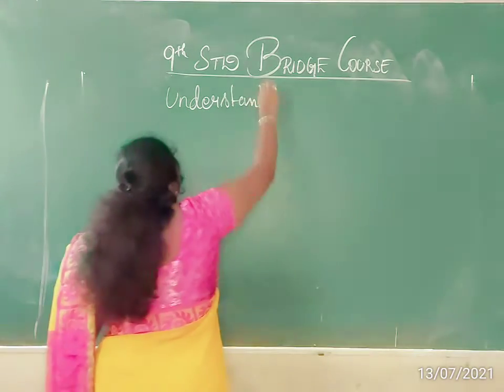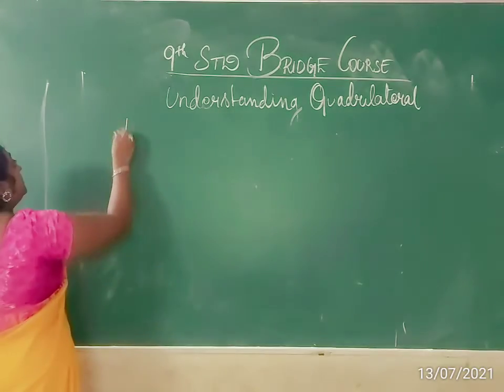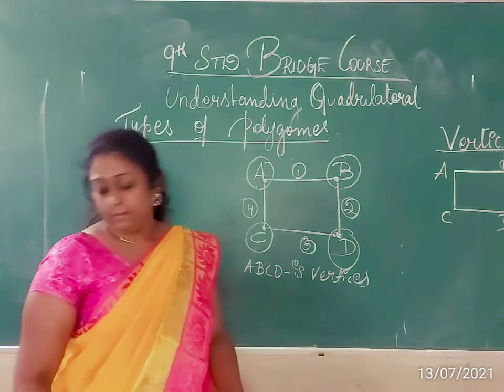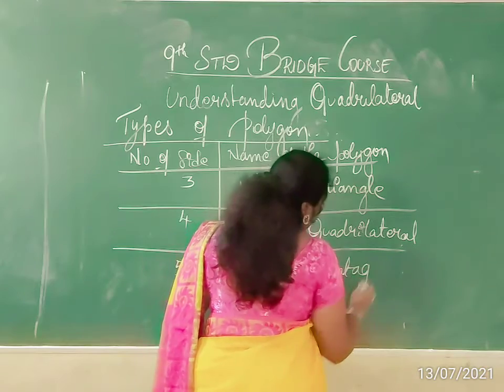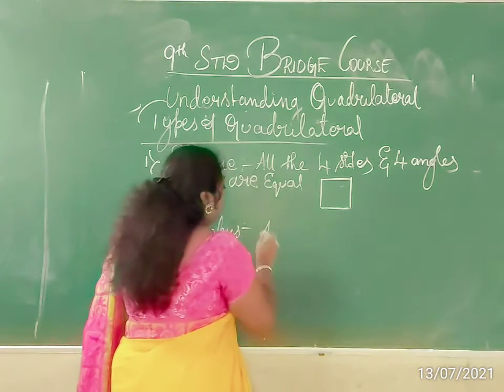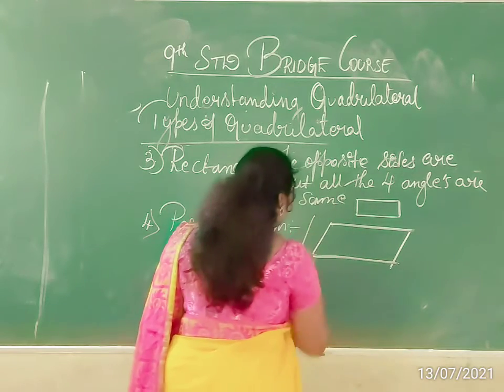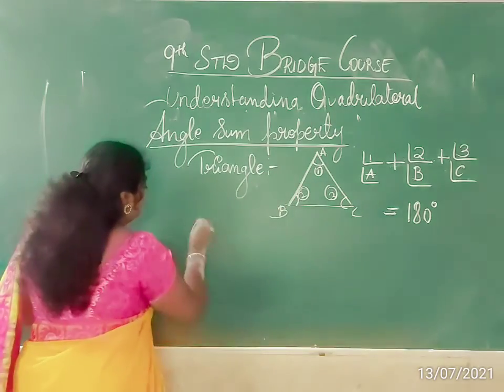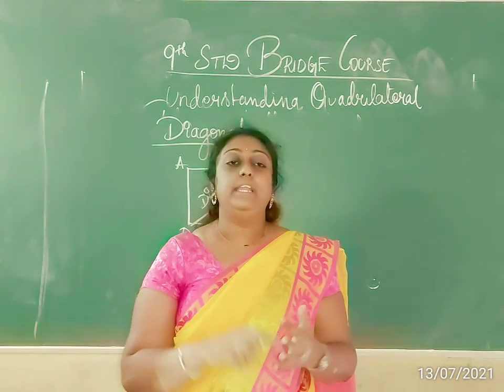HSES 9TH STD MATHEMATICS BRIDGE COURSE ( PART 2)